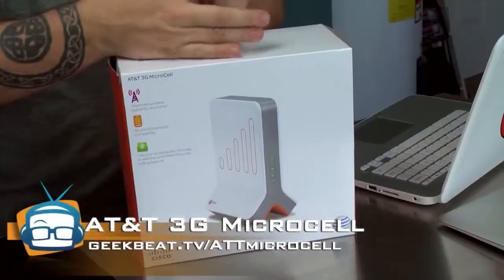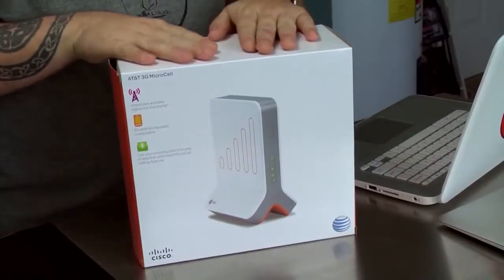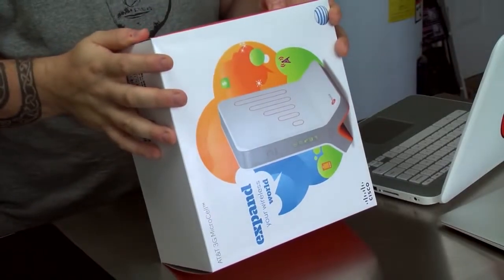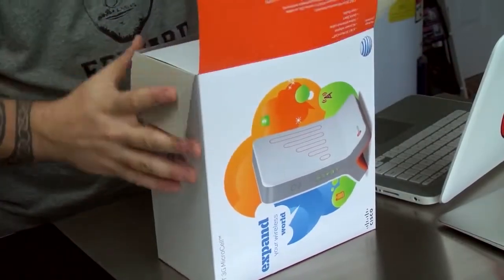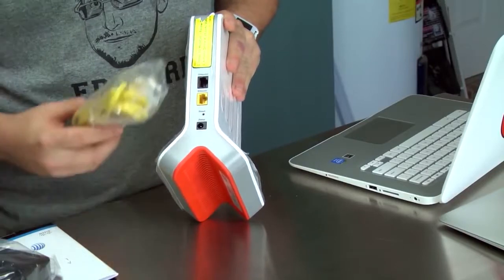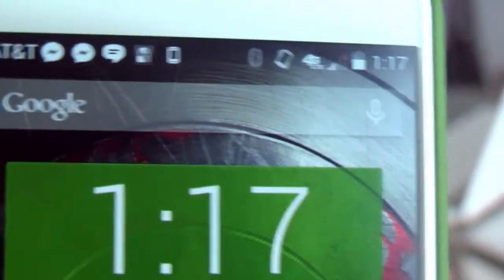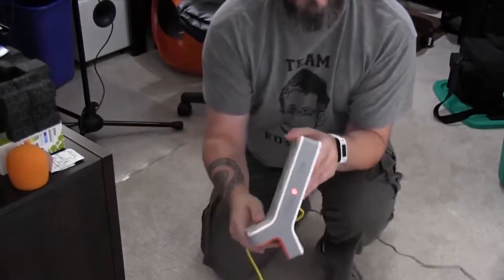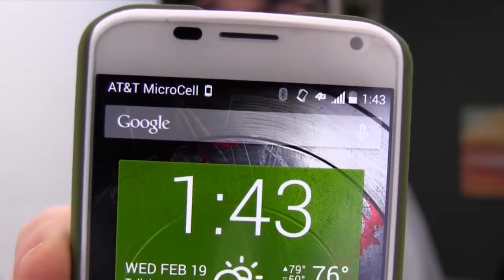Geek Beat Archives Review AT&T 3G MicroCell